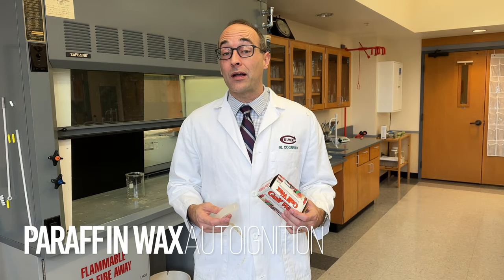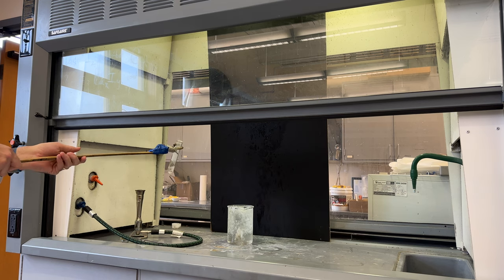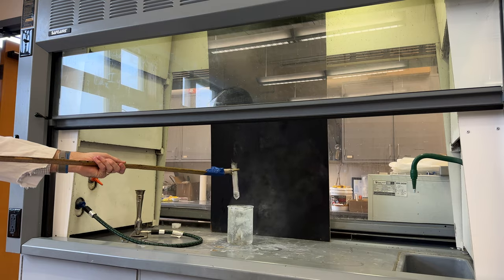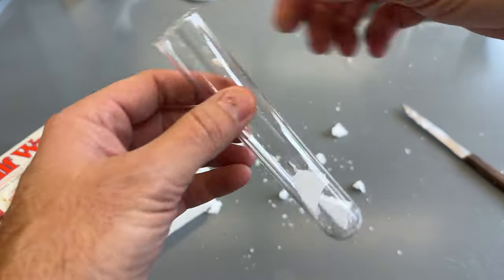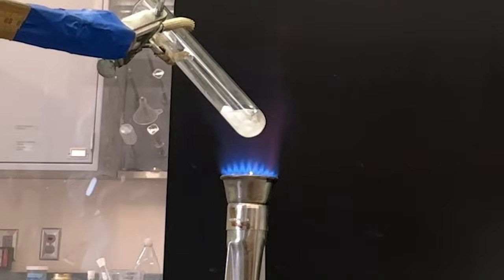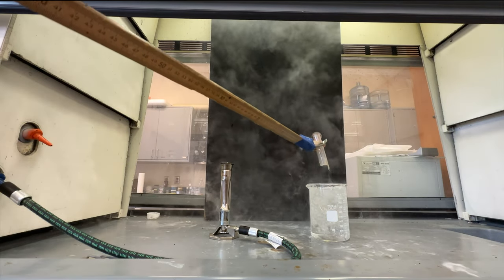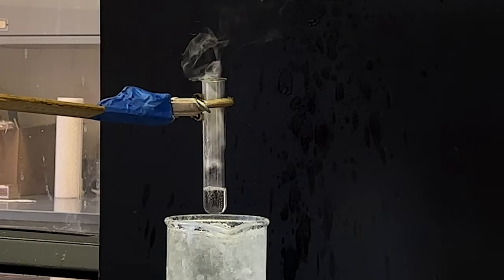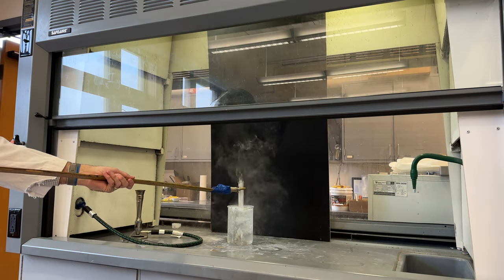Paraffin Wax Autoignition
This video is a more detailed breakdown of a demonstration I showed in a previous YouTube Short, where a boiling sample of wax will burst into a fireball when placed in an ice bath. This demonstration is a good example of how environmental conditions affect a reaction. Even though the boiling hot wax is well above its autoignition temperature of 245 C, it won't autoignite until a vapor cloud is produced with the right amount of thermal energy, wax fuel, and oxygen gas present.